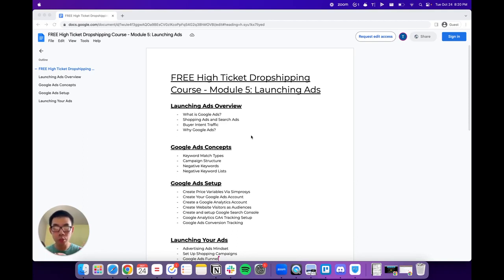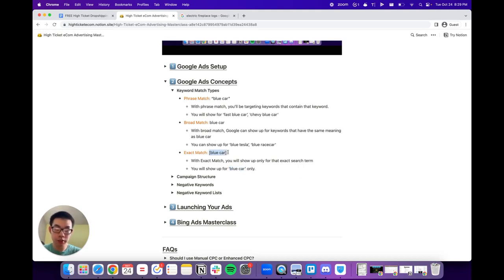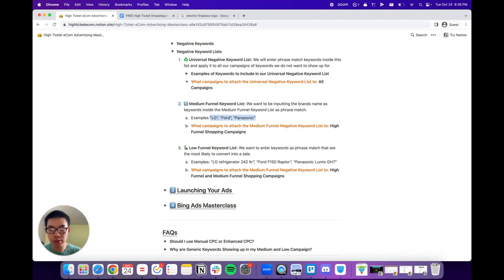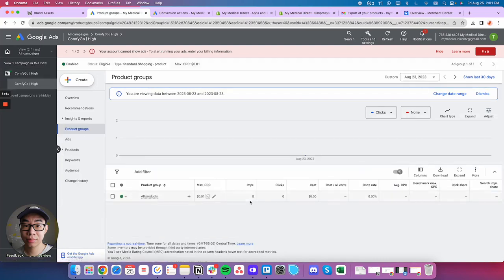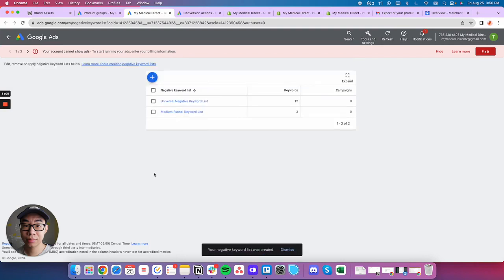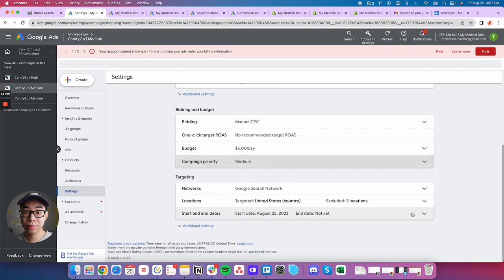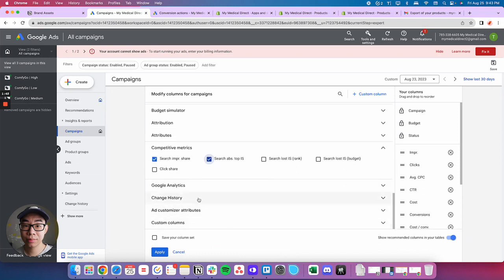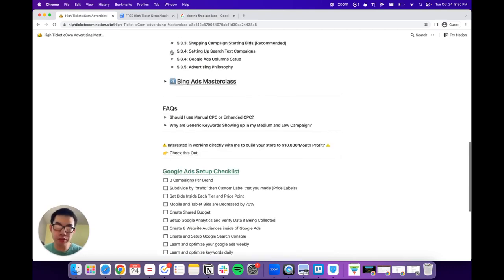FREE High Ticket Dropshipping Course - Module 5: Launching Ads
Lessons Taught:

Shopping Ads and Search Ads
Buyer Intent Traffic
Why Google Ads?
Google Ads Concepts
Google Ads Setup
LIVE Launching Shopping Ads

Join our private Facebook group for e-commerce owners who want to build a $10K per month eCom business: